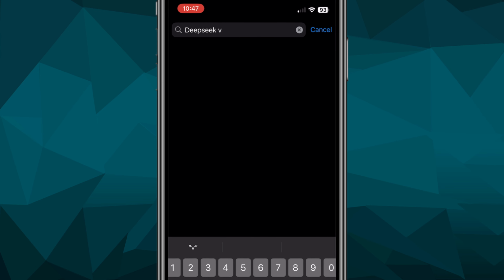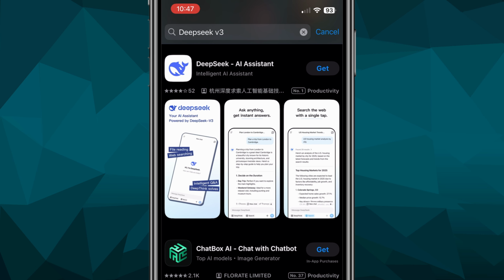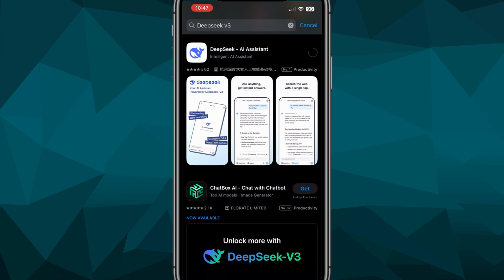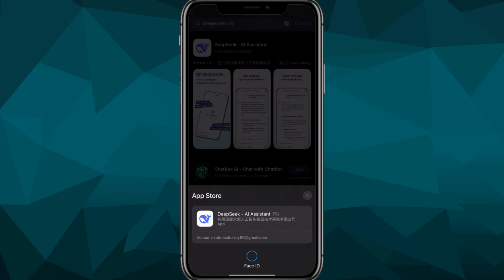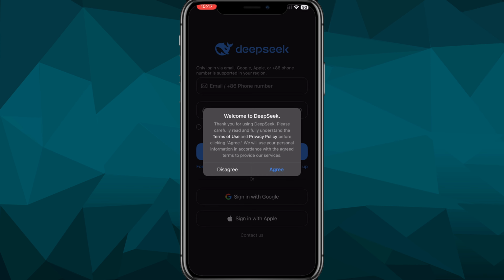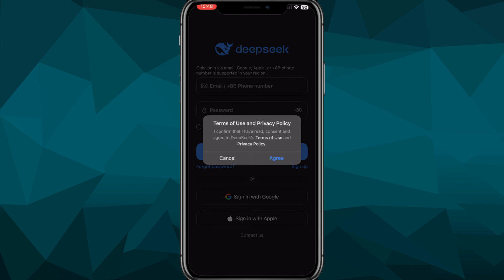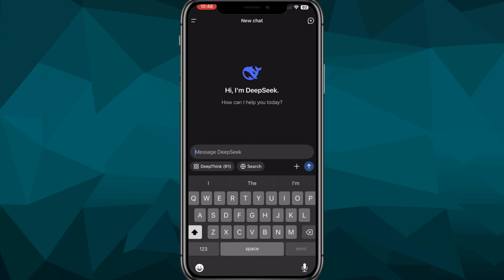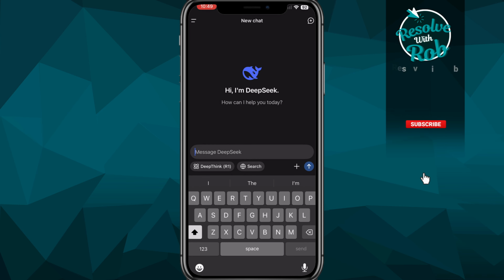How to Download DeepSeek (Quick & Easy!)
Watch me install DeepSeek V3 on my iPhone in record time!

This step-by-step tutorial is beginner-friendly and will show you how to download and Login to DeepSeek Ai quickly.

Although this tutorial is shown on an iPhone, the process is pretty straightforward for Android too.

Instead, you would select the Google Play Store and search for DeepSeek V3 from the search bar at the top. Tap on Install and follow the prompts as similar to the iPhone version after this.

CHAPTERS
00:00 - Intro
00:07 - Installing from App Store
00:32 - Grant Permissions to gain full functionality